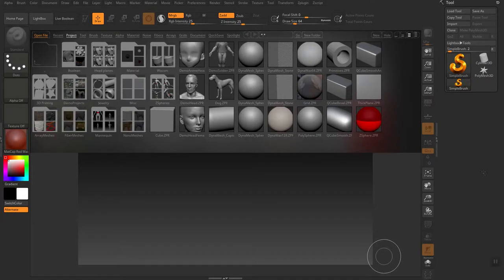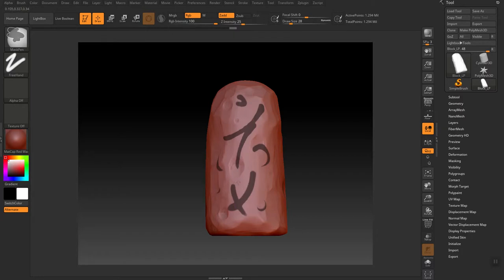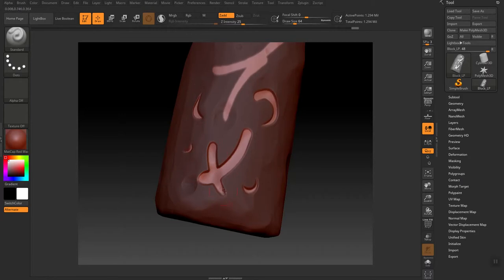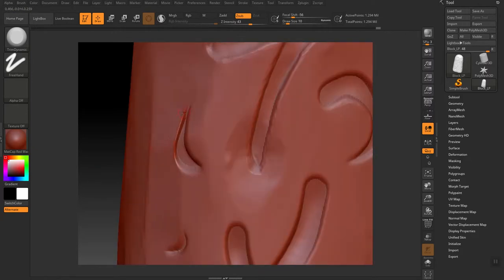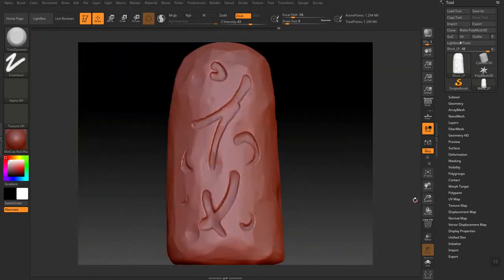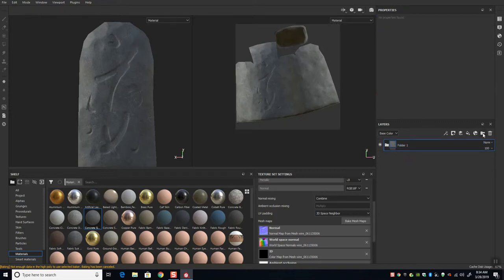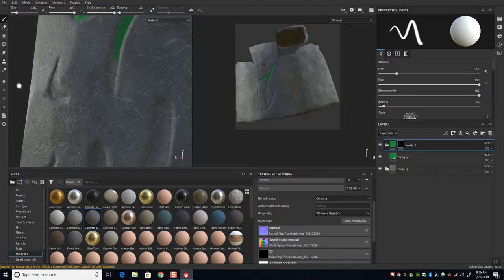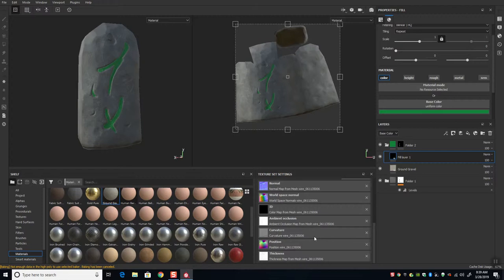Masking in ZBrush and Substance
Covers masking in both zbrush and substance painter